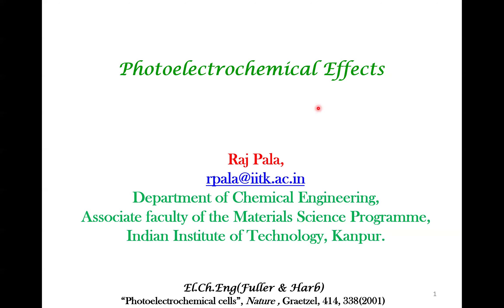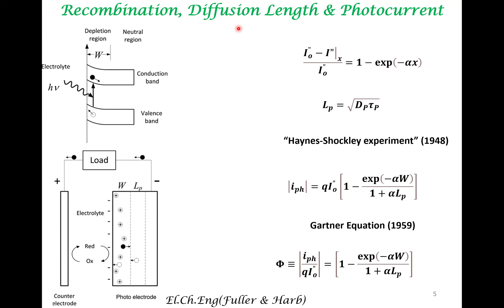Photoelectrochemical Effects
Qualitative arguments to emphasize the nature of photocurrent in a SC-electrolyte are presented. The critical determinants of photocurrent, like diffusion length and depletion width, are also elaborated. Please also check a brief follow-up lecture on "corrections & clarification."